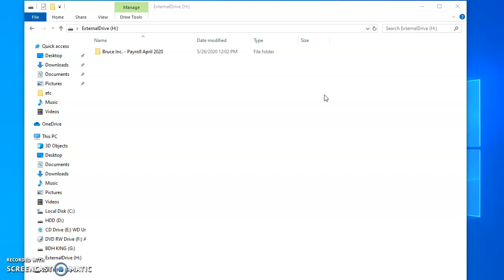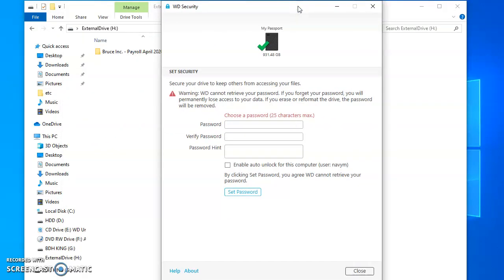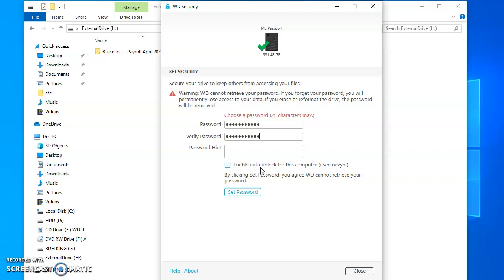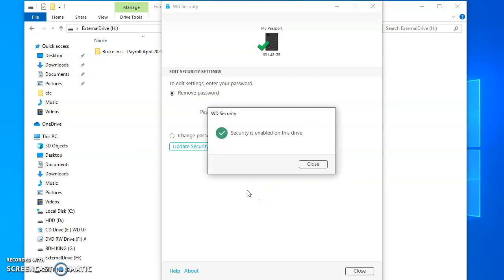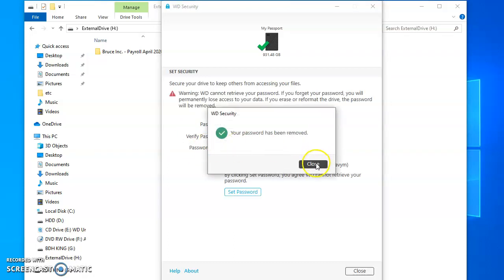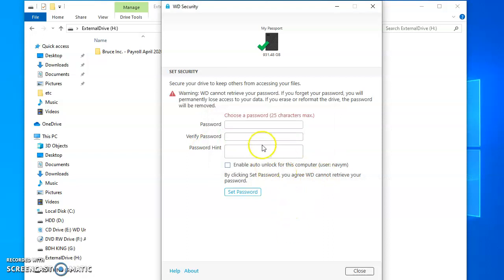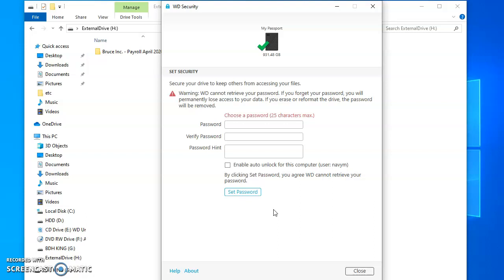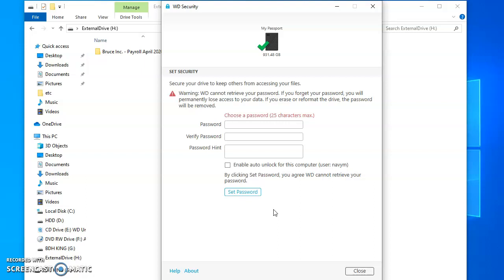Air Gap Backups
Air gap backups are a good, safe way to have a local backup of your data that is safe from ransomware and hackers since it is not connected to any computer or network.